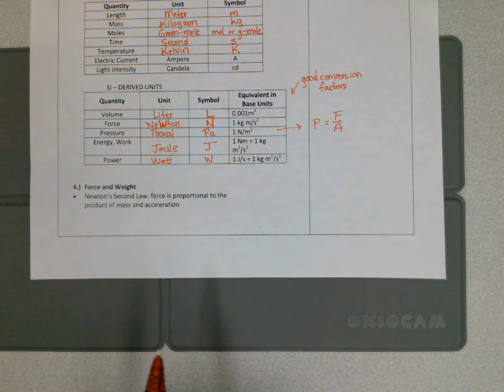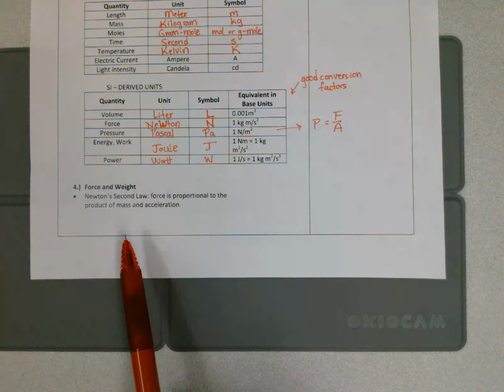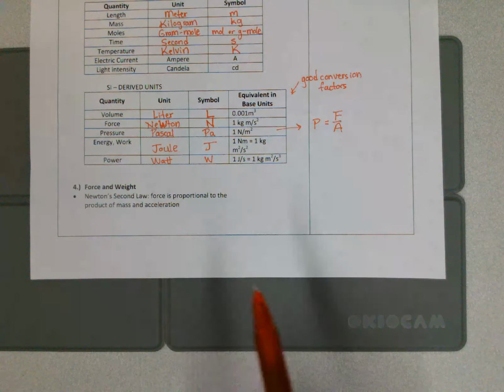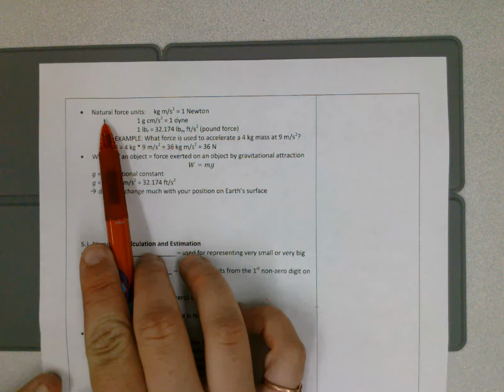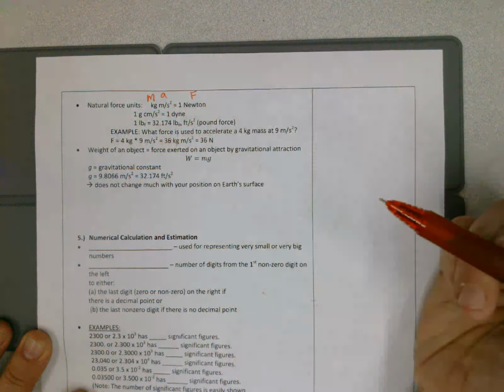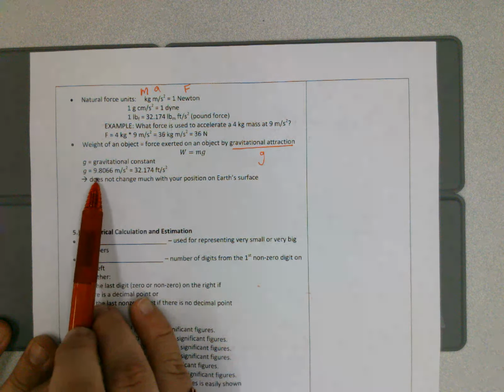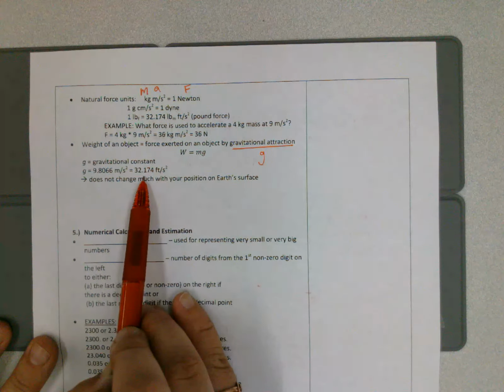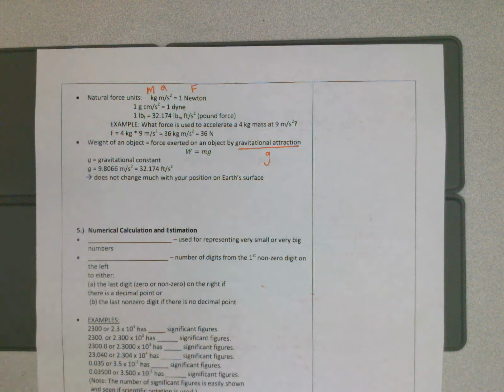Chapter 2.4 - Force and Weight